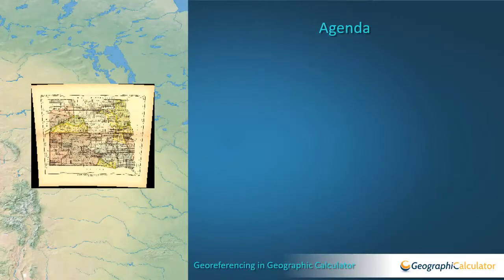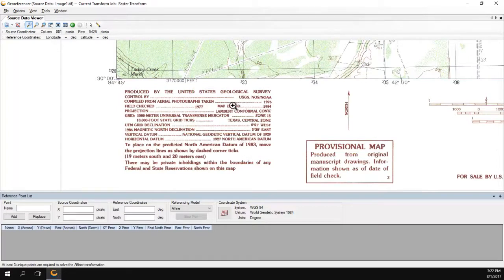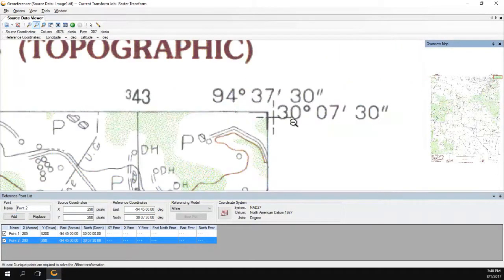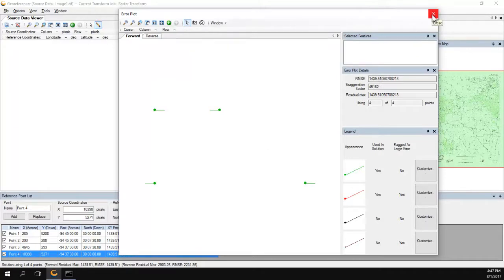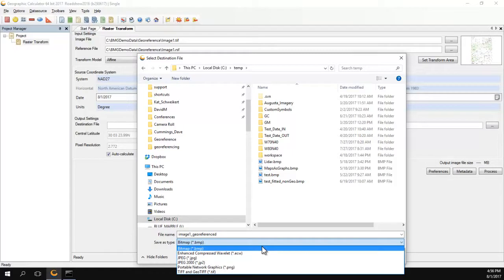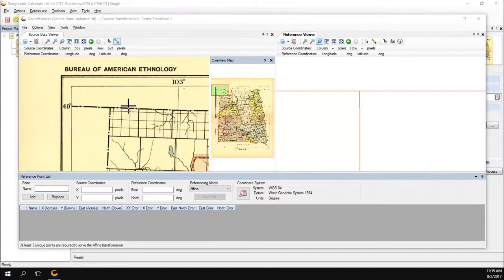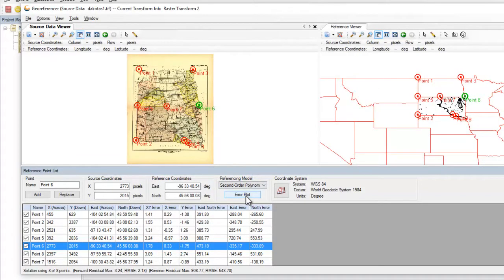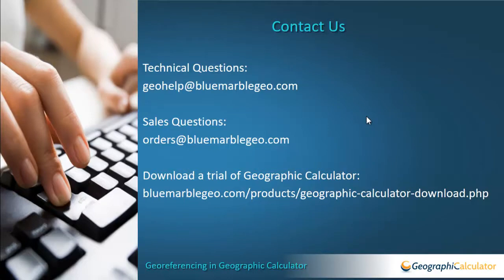Georeferencing in Geographic Calculator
Raster imagery often becomes the base of any mapping project simply because it is the clearest picture we have on a map.  If that imagery is in the wrong location, that inaccuracy cascades into digitized vectors, all the way through a decision making process.  The solution is to place the data in the correct location the first time, this session will cover just that.  Geographic Calculator has a powerful georeferencing tool that allows for precise placement of control marks and takes advantage of high order polynomial transformations to suit everything from a small scale scan of localized area out to large scale continent views.  This session will step through the common georeferencing workflows